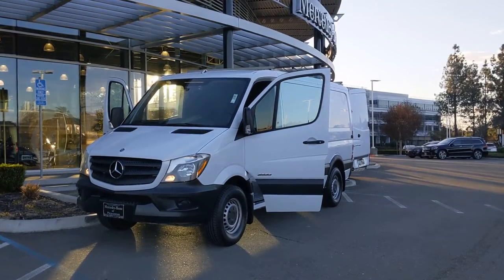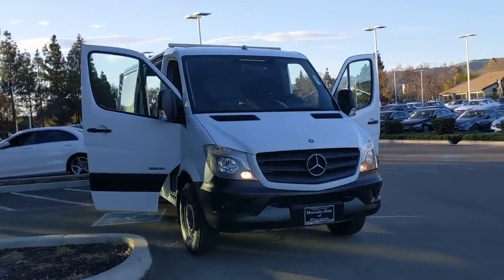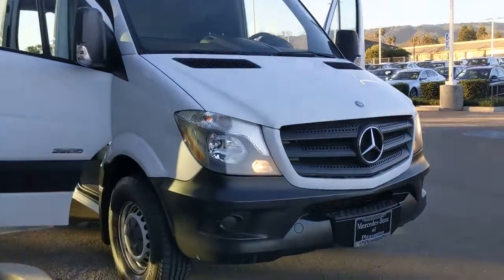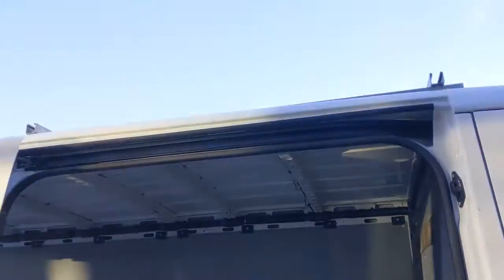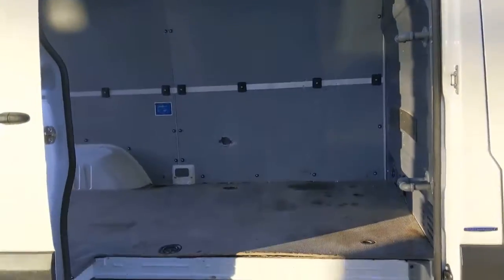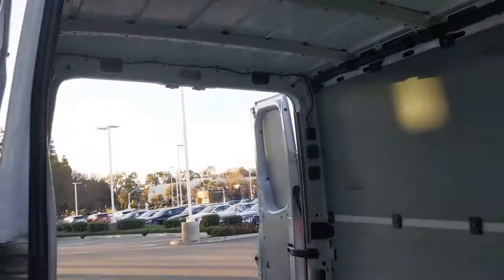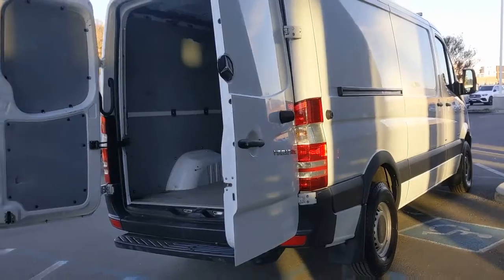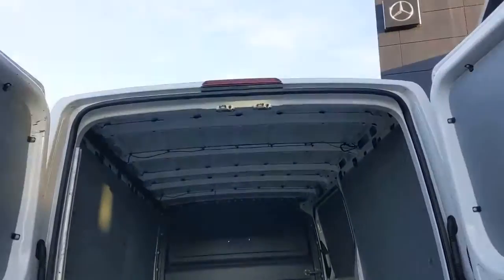2015 Mercedes-Benz Sprinter Cargo Vans Pleasanton, Walnut Creek, Fremont, San Jose, Livermore, CA 35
2015 Mercedes-Benz Sprinter Cargo Vans
2015 Mercedes-Benz Sprinter Cargo Vans  - Stock#: 35598 - VIN#: WD3PE7CCXFP144146

Local Trade, One Owner, Non Smoker, 12V Power Outlet At Driver Seat Base, 2 Additional Master Keys, 6-Cylinder Engine/5-Speed Transmission, Alternator 14 V/220 A, Comfort Driver's Seat, Comfort Passenger's Seat, Driver Comfort Package, Hinged Lid For Storage Compartment, V6 Badge On Right Rear Cargo Door. Arctic White 2015 Mercedes-Benz Sprinter 2500 Cargo 144 WB BlueTEC RWD 5-Speed Automatic BlueTEC 3.0L V6 DOHC TurbodieselReviews:* When it comes to cargo, Mercedes-Benz knows best and the Sprinter Cargo Van is proof of that. With both high roof and standard roof options, choose what is right for you. A right side sliding door allows for another loading point for maximum efficiency. Plus the rear doors open a full 270 degrees for the easiest access available. A cargo van is nothing without volume and Sprinter Cargo vans are exceedingly spacious. The standard roof option has a cargo volume of 318 cubic feet. The interior height is 65 inches and the floor has a maximum width of 70.1 inches. The high roof option further extends the cargo volume to 371 cubic feet, and the extended 170 inch wheelbase options allows you to further maximize your space with up to 547 cubic feet. The high roof option increases the height to a comfortable 6 feet 6 inch maximum and you have the option of a cargo bed length which ranges from 128.5 to 185 inches. Plus, the 3,426 lbs max payload is more than enough to get the job done. The Sprinter gives you the most customization for any your endeavors, or a breadth of options for your fleet. The Sprinter Cargo Van is powered by the BlueTEC Diesel Engine which delivers more power while producing fewer emissions thanks to BlueTEC SCR technology. Adaptive ESP is an advanced system which helps to keep you and cargo safe. Featuring Load Adaptive Control and Roll Over Mitigation, it helps maintain stability and vehicle control by adjusting to conditions on the road and the weight of your payload. Plus, the Sprinter is customizable and has upfitter friendly features like near vertical walls and a Mercedes-Benz partnership with proven upfitters Source: The Manufacturer Summary